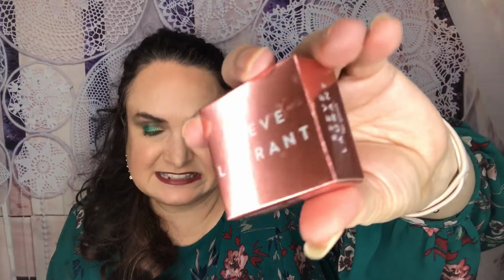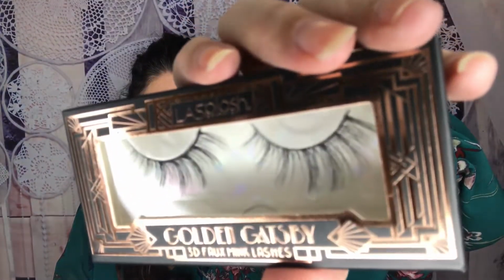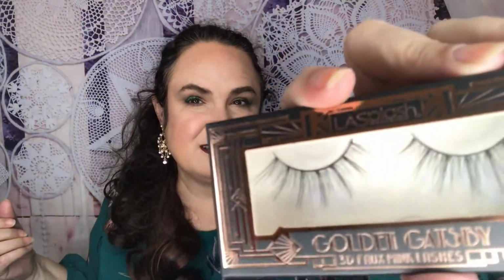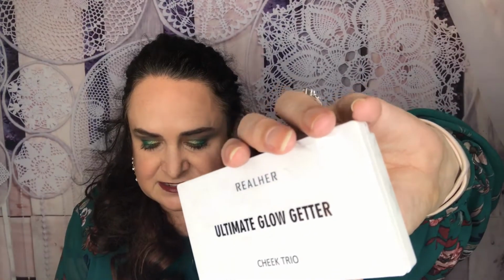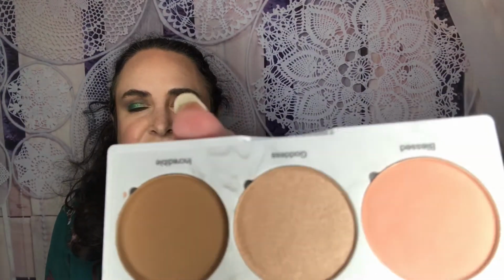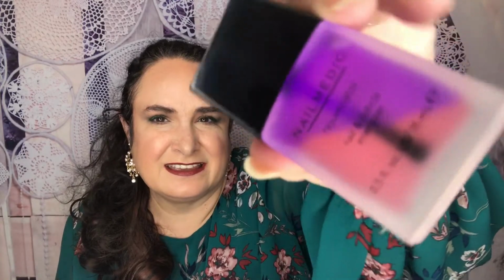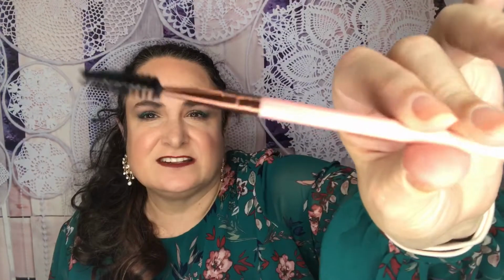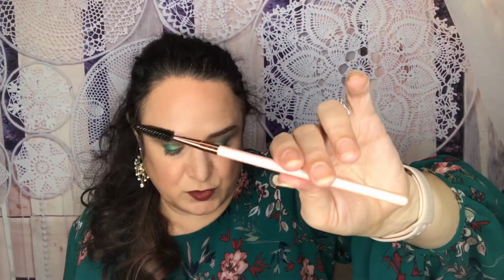Is this My Last Box? GLOSSYBOX December 2019 Unboxing and Review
If you like this video hit the like button and it would really mean a lot to me if you subscribed to my channel and hit the notification bell so that way you can be notified of my next video.

Products in the December 2019 GLOSSYBOX:
Steve Laurant, Cherry Lip Tint, Cruelty Free, MSRP $22
Realher, "NEW! ""ULTIMATE GLOW GETTER"" CHEEK TRIO", Cruelty Free, MSRP $28
Nails Medic, Nail and Cuticle Energizer, MSRP $5
Luxie Beauty, LUXIE 201 BROW AND LASH BRUSH, Rose Gold, Cruelty Free, MSRP $5
LASplash, GOLDEN GATSBY 3D FAUX MINK LASHES, MSRP $12